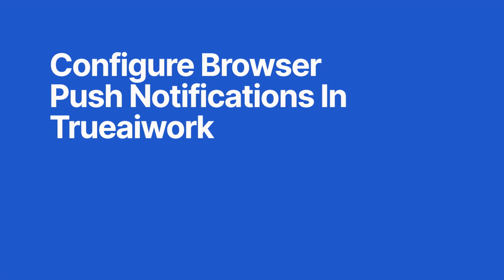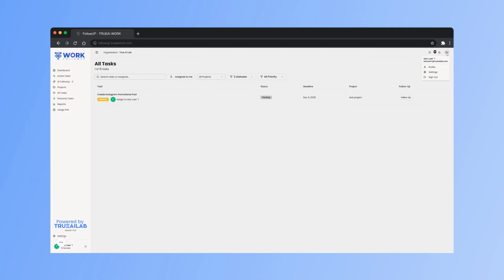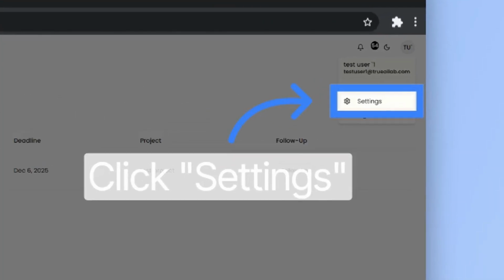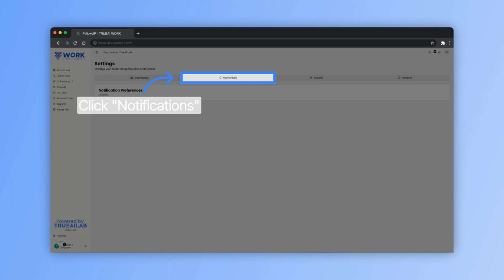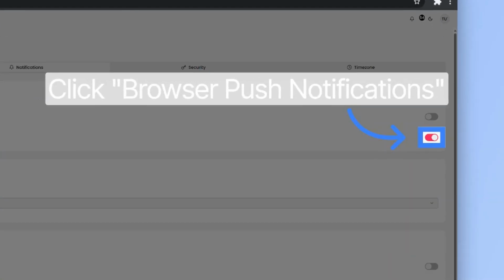Configure Browser Push Notifications In Trueaiwork | Step-by-Step Process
In this video, we show you how to configure Browser Push Notifications in FollowUP.
Browser notifications help you stay updated on task progress, reminders, and important follow-ups — even when you’re not actively using the app.
🔔 What you’ll learn in this video:
• How browser push notifications work in FollowUP
• Step-by-step setup process
• How notifications help prevent missed updates
FollowUP is not just a reminder tool — it intelligently follows up only when work stalls, helping teams stay productive without constant chasing.